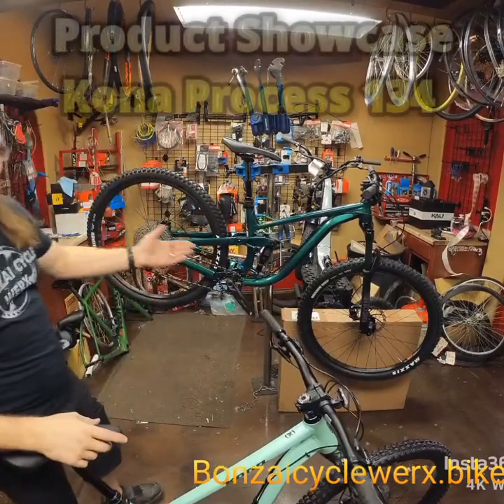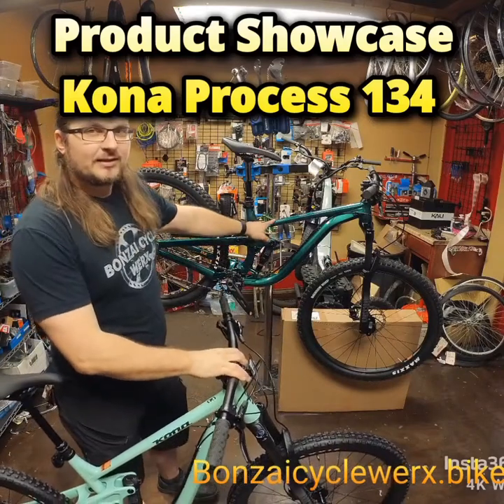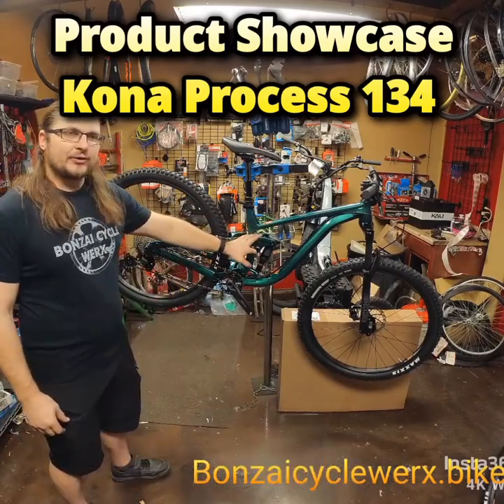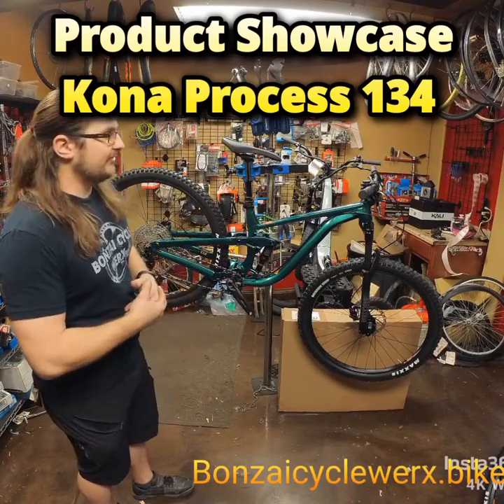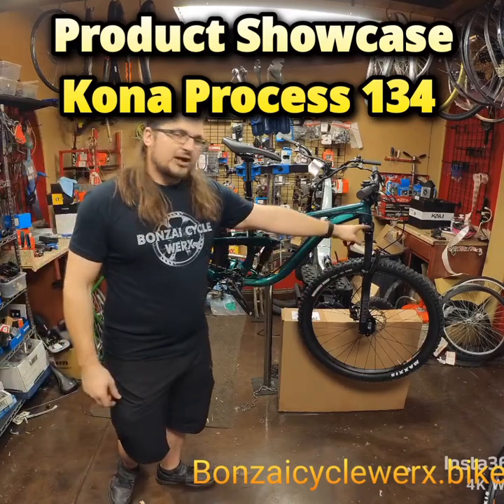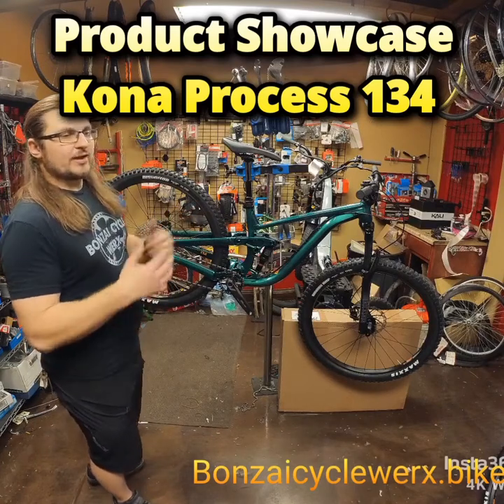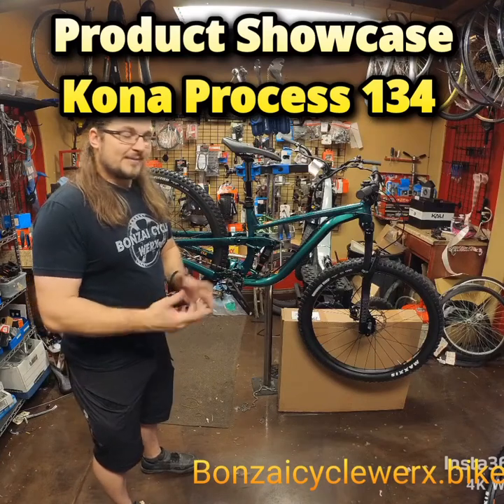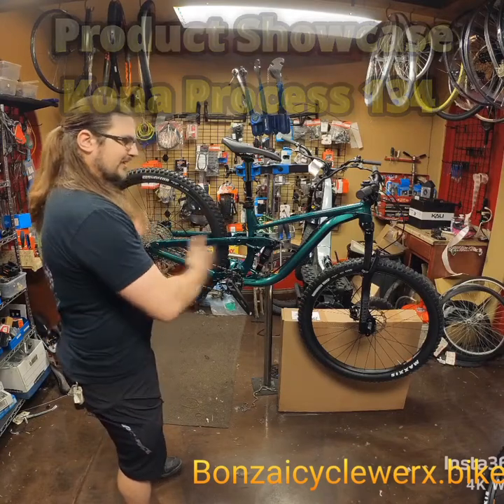Product Showcase: Kona Process 134 29 & 27.5 Trail Bikes MTB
Product Showcase - 2022 Kona Process 134 29 & 27.5

We have 2 Kona Process 134 bikes in stock - base level in a Small and a Medium

Small is 29'er
Medium is 27.5

140/134mm travel front/back
Shimano Deore 11 speed w 11-51 cassette
Rockshox Suspension
Hydraulic Brakes
Trans X Dropper Post

What more could you want in a Trail Bike!?

$2599